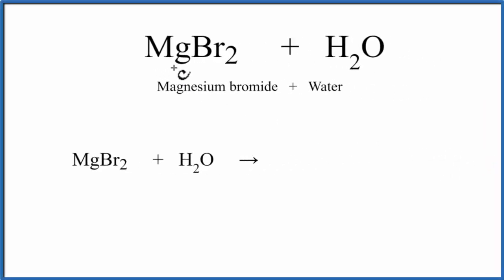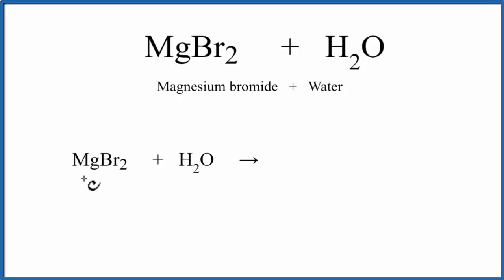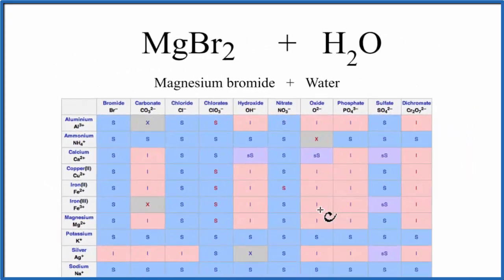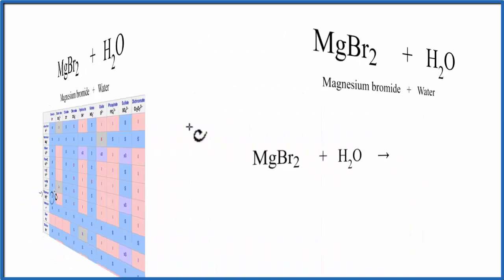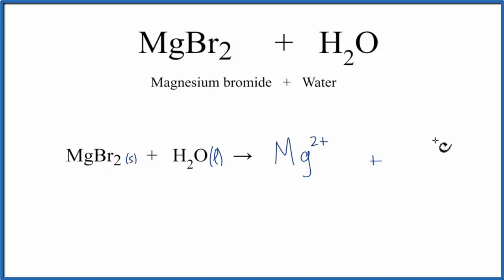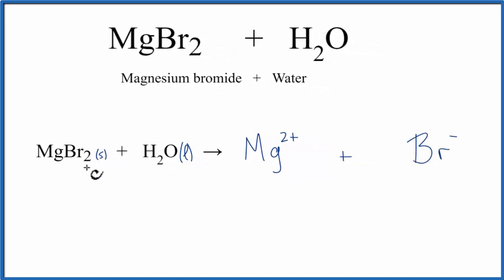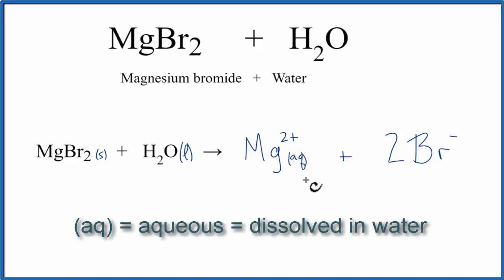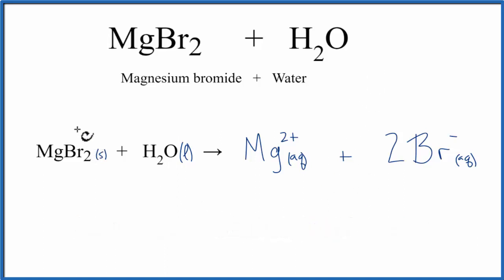Equation for MgBr2 + H2O (Magnesium bromide + Water)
In this video we will describe the equation MgBr2 + H2O and write what happens when MgBr2 is dissolved in water.

When MgBr2 is dissolved in H2O (water) it will dissociate (dissolve) into Mg 2+ and Br- ions. To show that they are dissolved in water we can write (aq) after each. The (aq) shows that they are aqueous – dissolved in water.

The equation for MgBr2 ( Magnesium bromide and H2O sometimes isn’t considered a chemical reaction since it is easy to change the Mg 2+ and Br- back to MgBr2 (just let the H2O evaporate). At the same time, the MgBr2 is a very different substance than Mg 2+ and Br-.